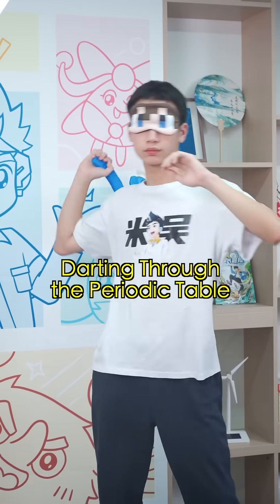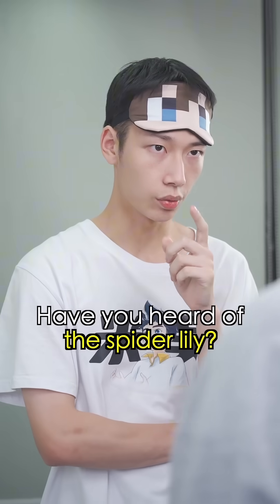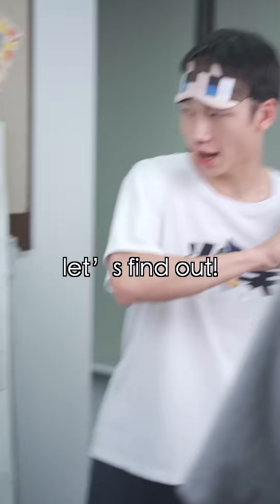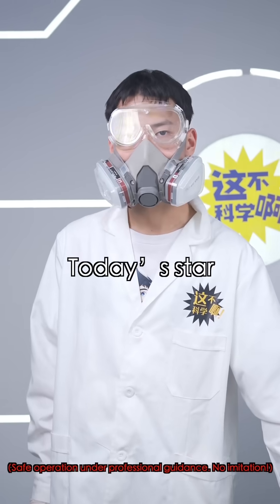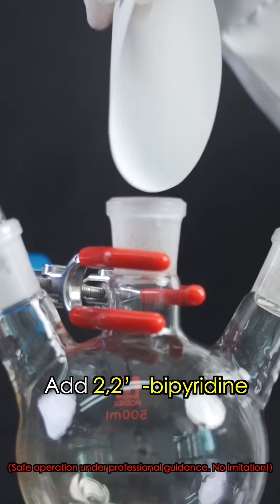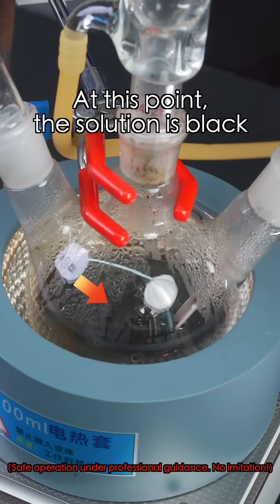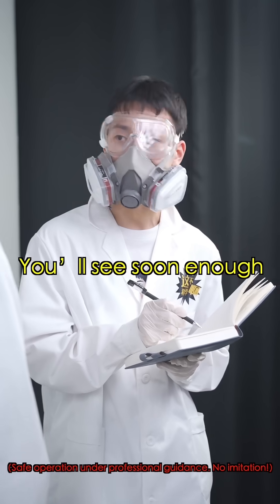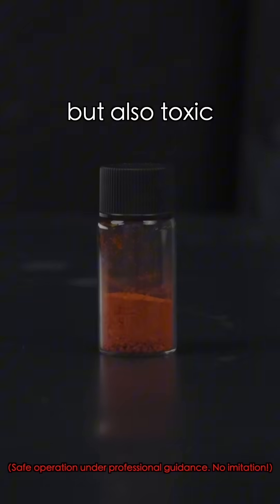🧪Could You Believe That Ruthenium Is An Element Combines Danger And Beauty❓【Periodic Table 19】